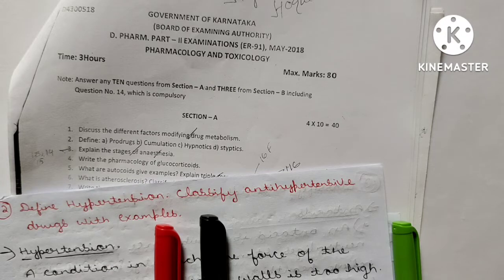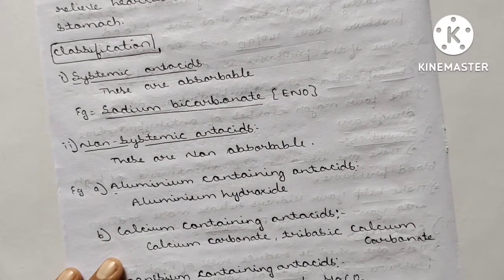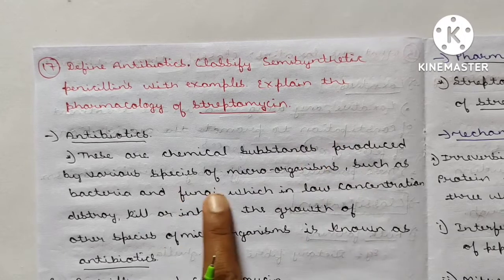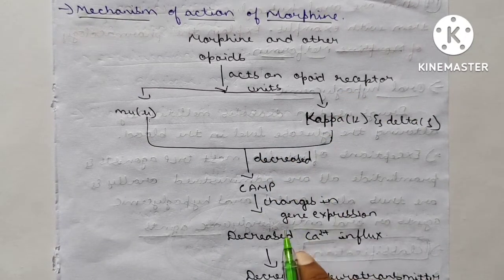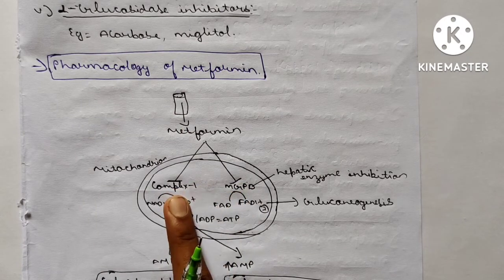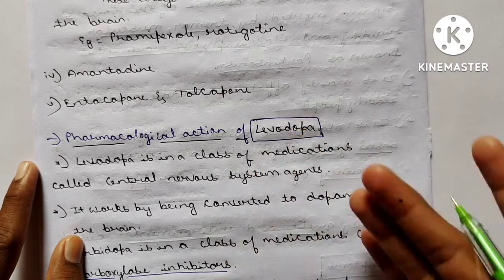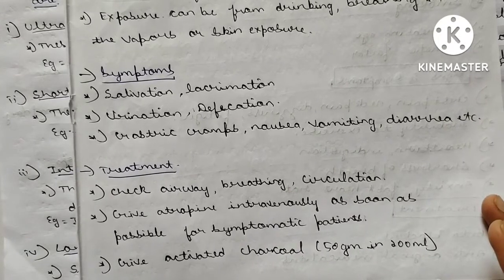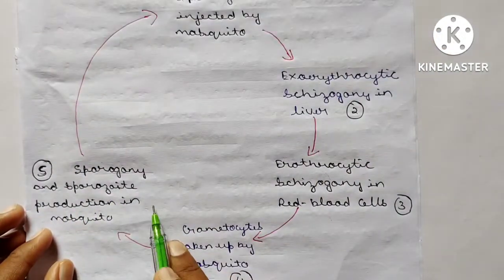Pharmacology and Toxicology notes|D-Pharmacy (2year)|Part-2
notes of Part-2

Playlists(Video lectures)